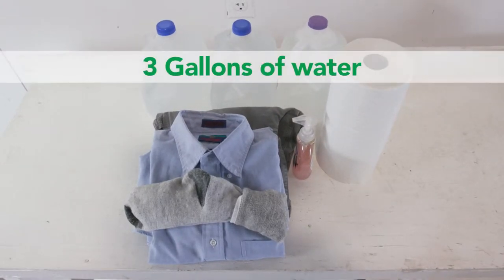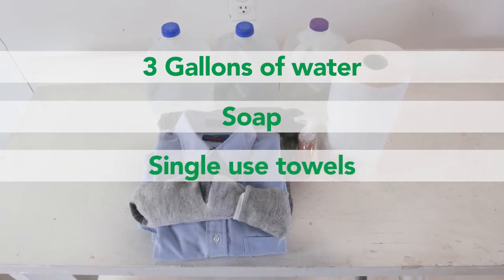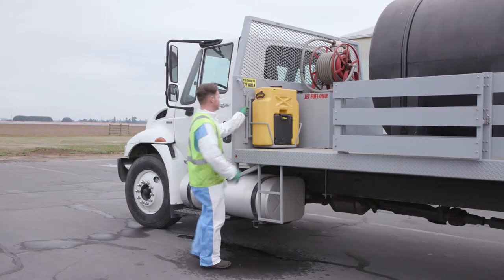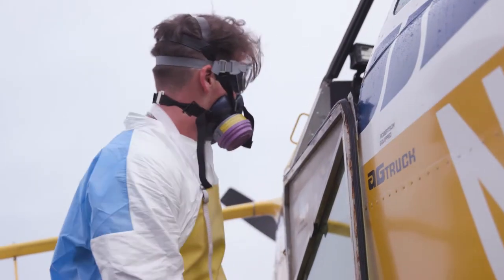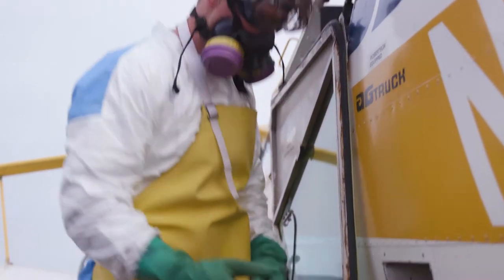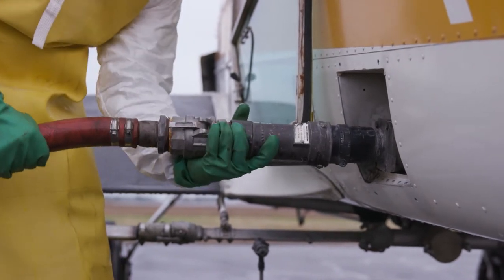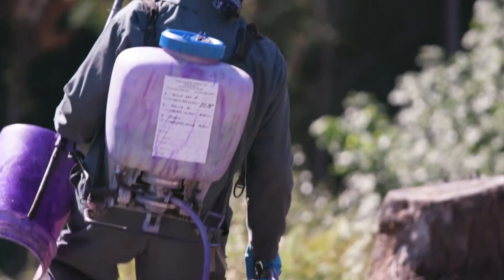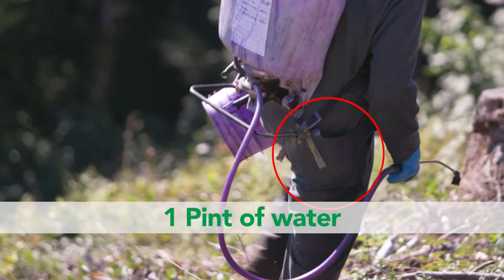Discusses the decontamination supplies required for handlers